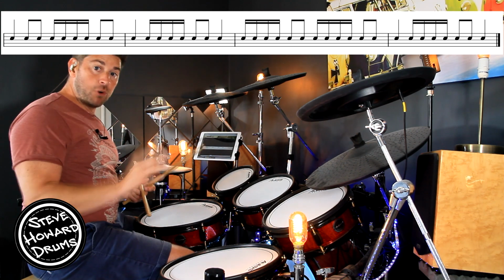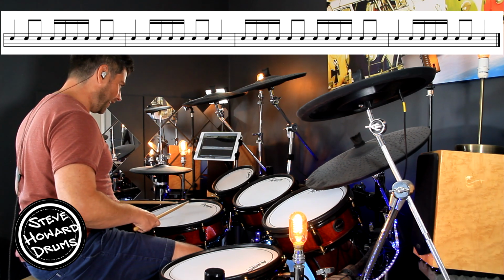Beginner Drum Lesson - How to read music lesson 1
In this drum tutorial I teach you how to read music as a drummer. I take you right from the beginning so this is great if you are new to drumming or just starting to learn to read music notation.